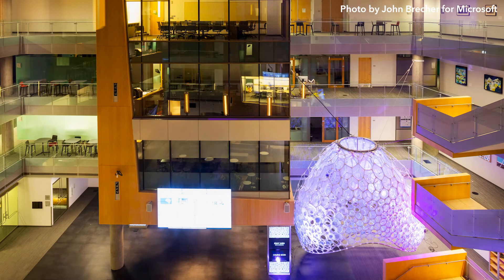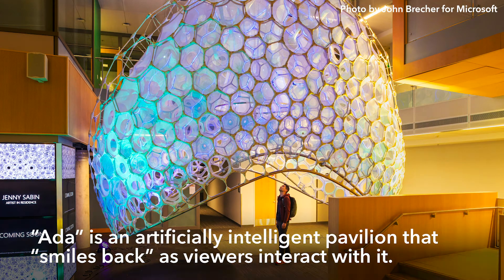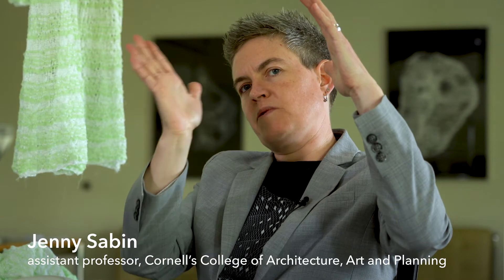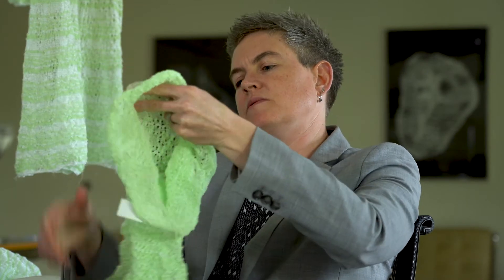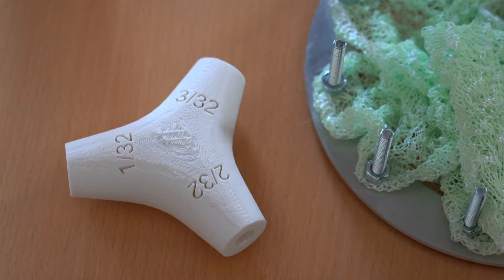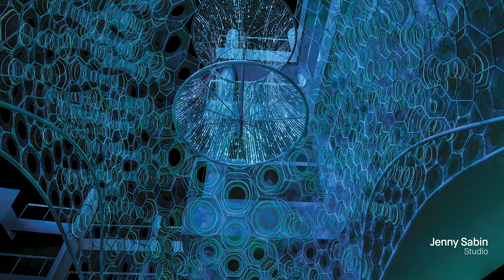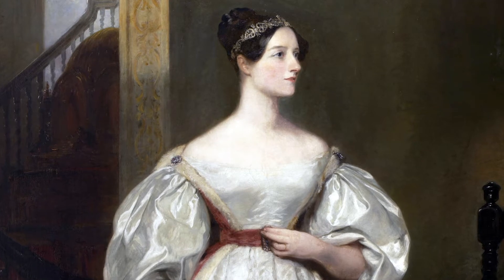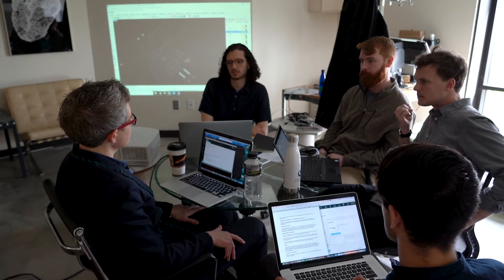Cornell’s Jenny Sabin turns AI into art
"Ada” is an artificially intelligent pavilion that “smiles back” as viewers interact with it. It was designed by Cornell’s Jenny Sabin, artist-in-residence at Microsoft Research, for its Redmond, Washington, headquarters.